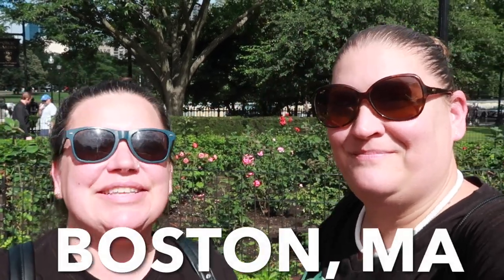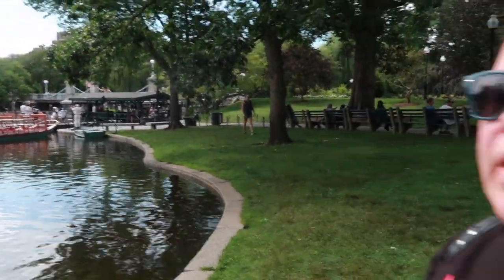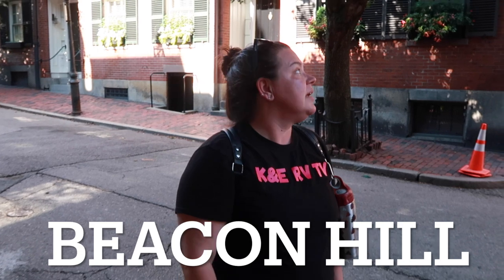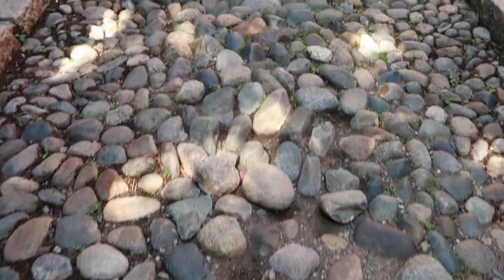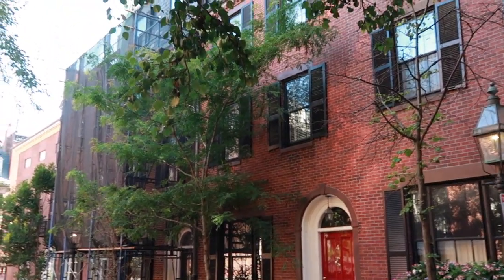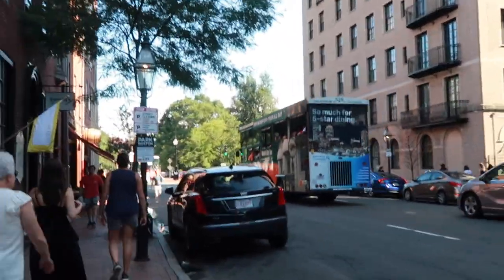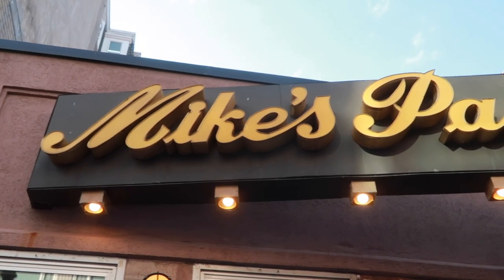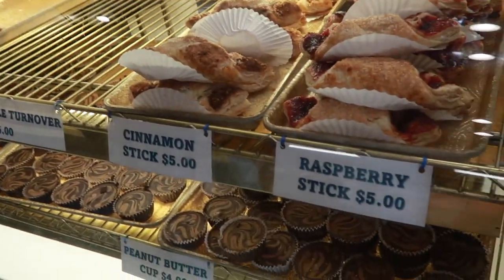OUR FIRST TIME IN BOSTON! WALKING THE STREETS | BEACON HILL | TRYING MIKE'S PASTRY | PUBLIC GARDENS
Today we are in Boston, MA. We walk the street and check out the sights. We  start in the Public Gardens, which is the oldest city park in the US. We see the Cheers Bar, Beacon Hill, and try Mike's Pastry.

Hey Everybody! Our names are Kim and Erin, best friends, who live full-time and travel in our ‘99 Class C RV, along with our pups Zack & Cody. We began living the "Suite Life" back in October 2020 as RV “NEWBIES” and sure have learned a lot since then.